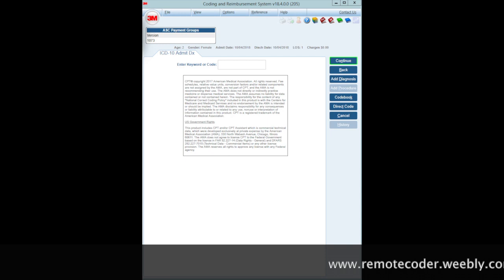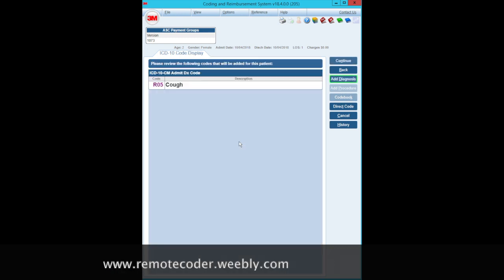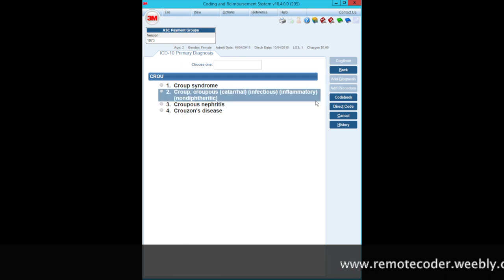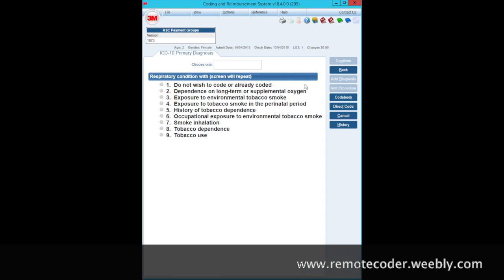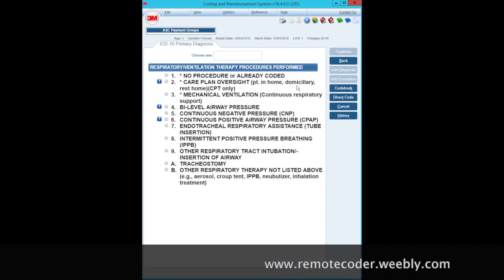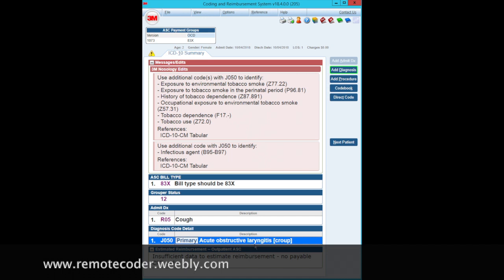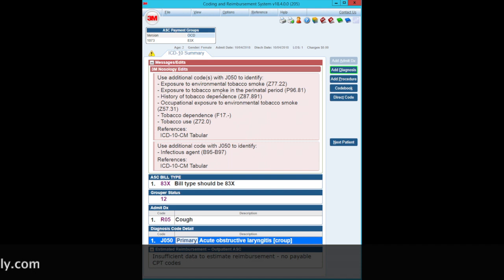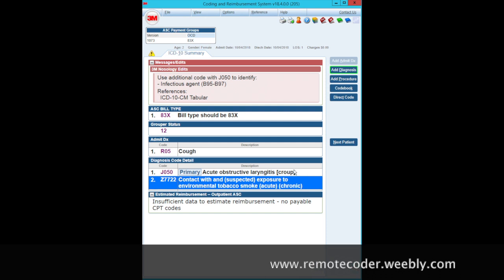ICD 10 3M Tutorial Coding Croup Medical Diagnosis | The Remote Coder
This tutorial will show you how you can code the medical diagnosis "croup" in ICD-10 using the 3m encoder software.

for more information on being a Remote Medical Coder!

Job idea for digital nomads or those seeking location independence.